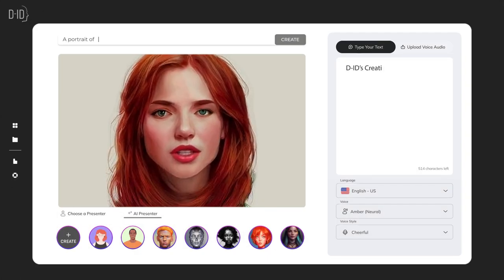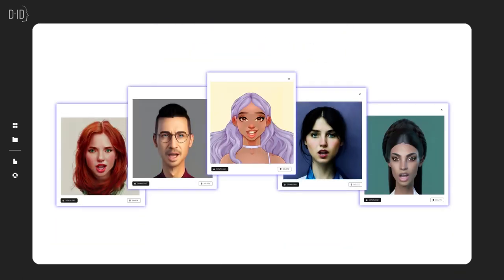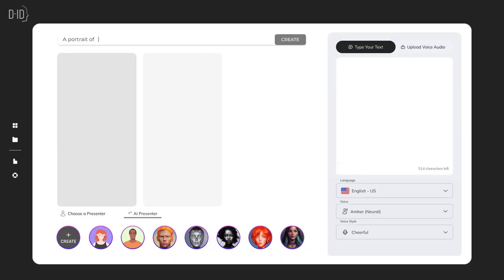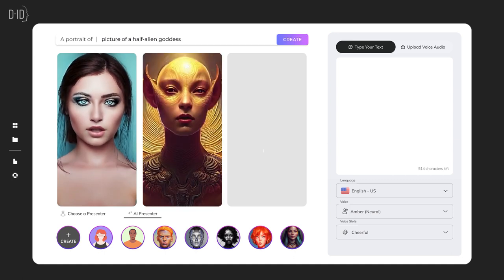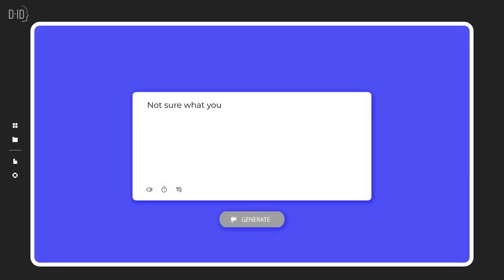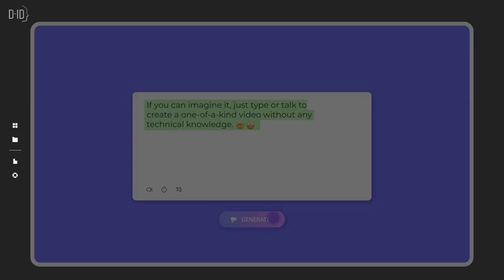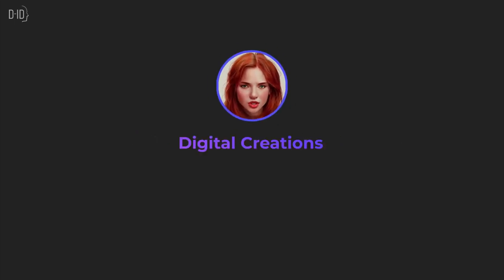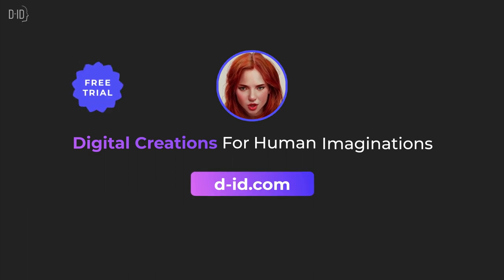Discover the Power of D-id Tools | Any Image can now speak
In this captivating video, we dive into the fascinating world of digital humans and explore their incredible potential. Digital humans are revolutionizing the way we interact with technology, bridging the gap between humans and machines like never before.

In this viral-worthy video, we take you on an awe-inspiring journey through the captivating realm of digital humans. From their lifelike appearances to their advanced artificial intelligence, we uncover the secrets behind their creation and showcase their remarkable capabilities.

Discover how digital humans are transforming industries such as entertainment, marketing, customer service, and more. Witness their ability to engage and connect with audiences on a deeply emotional level, leaving a lasting impact that traditional methods simply can't match.

Our expert hosts will guide you through mind-boggling examples and case studies of digital humans in action, demonstrating how they seamlessly integrate into our digital landscape. Prepare to be amazed as we unveil the mind-bending technologies behind these virtual beings, and witness firsthand how they blur the lines between the real and virtual worlds.

But that's not all! We'll also delve into the ethical considerations surrounding digital humans, exploring the potential impact on privacy, identity, and human interaction. It's a thought-provoking topic that sparks conversations and debates, making this video a must-watch for anyone interested in the future of technology.

Join us on this extraordinary adventure into the realm of digital humans and unlock a world of endless possibilities.

Remember, the future is here, and digital humans are leading the way! Let's embrace the digital revolution together!

You can easily create video with image.

This is Awareness video for this insane tools! i like it!